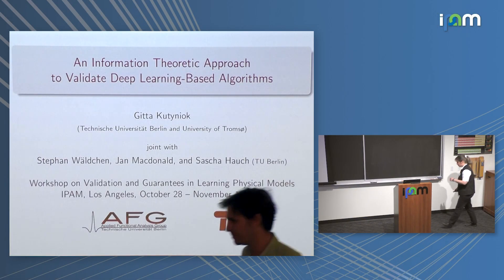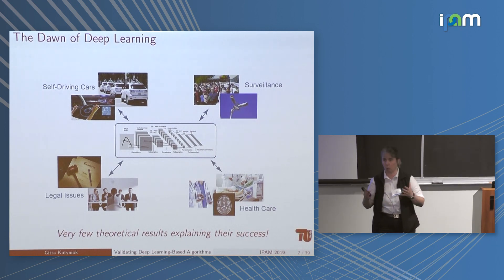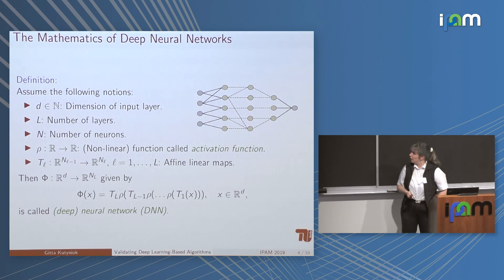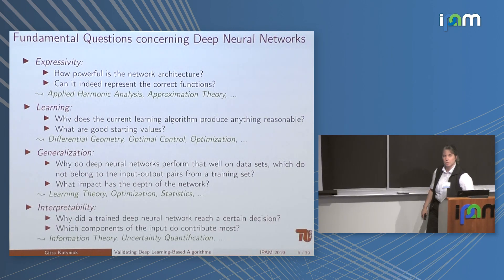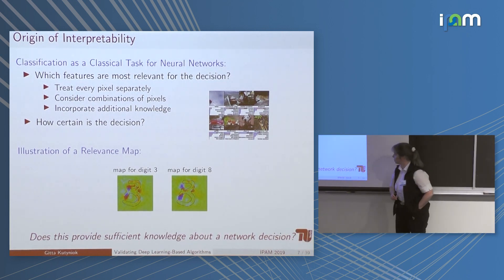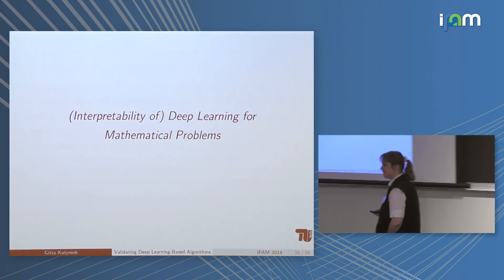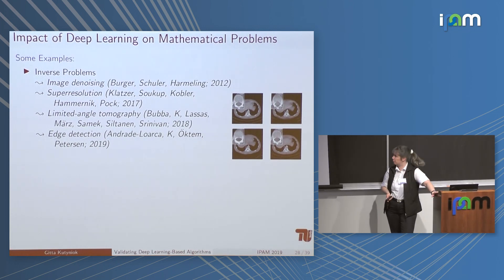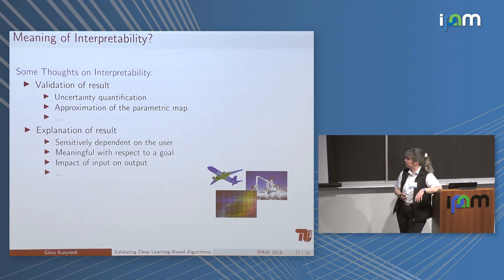Gitta Kutyniok: "An Information Theoretic Approach to Validate Deep Learning-Based Algorithms"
Workshop III: Validation and Guarantees in Learning Physical Models: from Patterns to Governing Equations to Laws of Nature

"An Information Theoretic Approach to Validate Deep Learning-Based Algorithms"
Gitta Kutyniok - Technische Universität Berlin, Program in Applied and Computational Mathematics

Abstract: In this talk, we provide a theoretical framework for interpreting neural network decisions by formalizing the problem in a rate-distortion framework. The solver of the associated optimization, which we coin Rate-Distortion Explanation (RDE), is then accessible to a mathematical analysis. We will discuss theoretical results as well as present numerical experiments showing that our algorithmic approach outperforms established methods, in particular, for sparse explanations of neural network decisions.